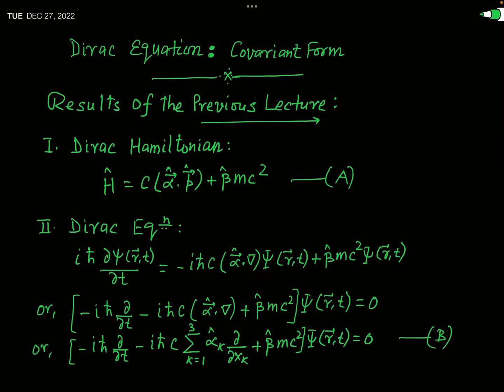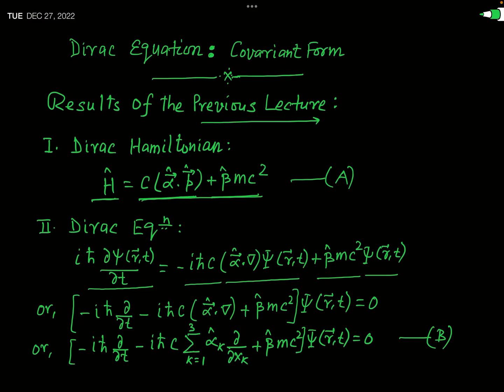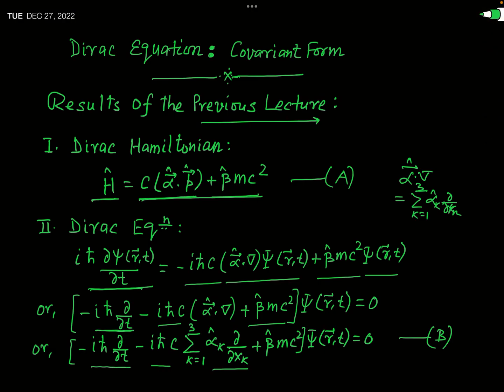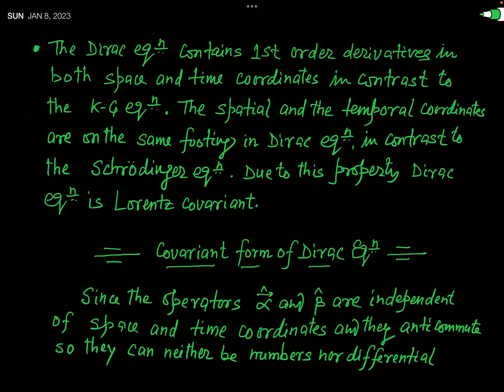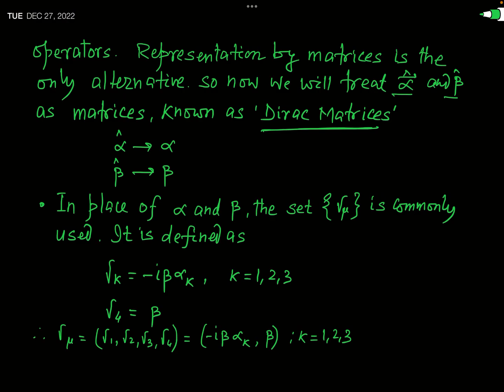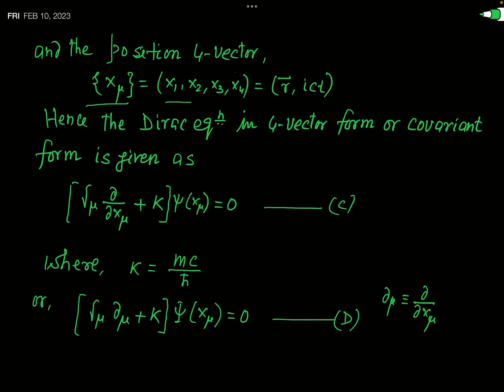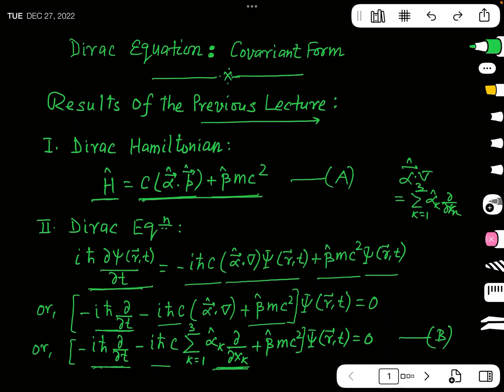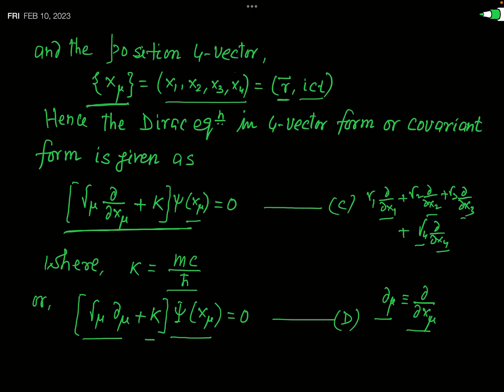Quantum Mechanics - Relativistic Quantum Mechanics : Dirac Equation : Covariant Form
The operators in Dirac Hamiltonian are independent of space and time coordinates and they also satisfy the anticommutation relationship, therefore they can not be represented by algebraic numbers or differential operators. Matrix representation for these is most appropriate. In matrix representation these are called Dirac matrices. You will find Dirac equation in four vector form or covariant form.